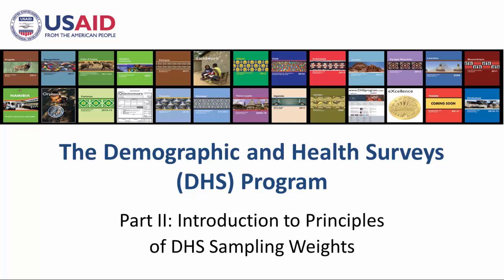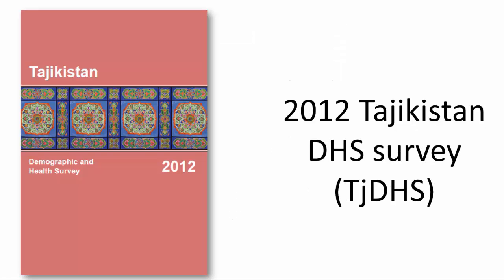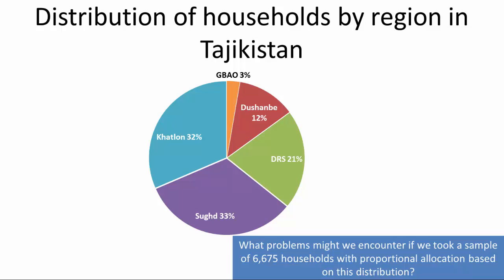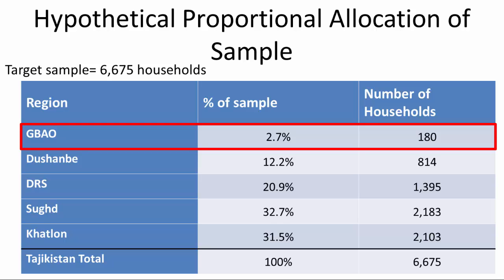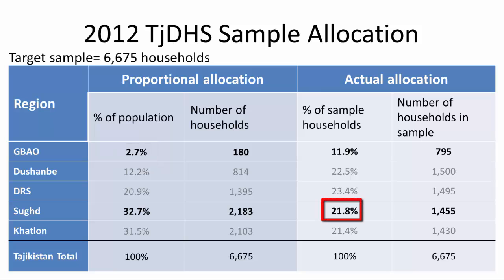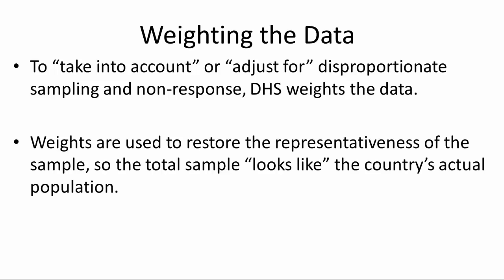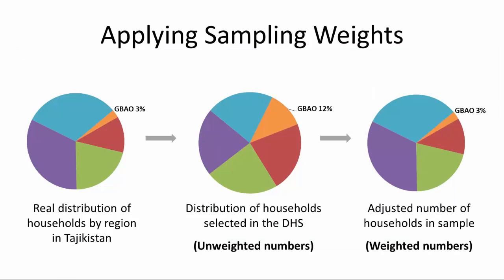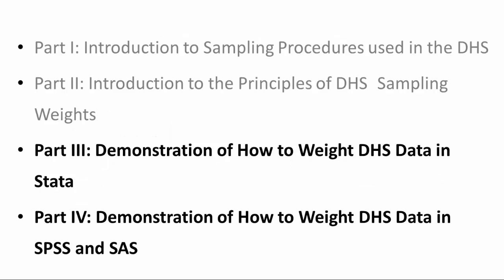Part II: Introduction of Principles of DHS Sampling Weights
This video is Part II in the series on Sampling and Weighting in the Demographic and Health Surveys (DHS). This video provides an introduction to principles of sampling weights used in The DHS Program surveys. After watching this video viewers will be able to: explain weighting, understand the importance of weighting, and explain the concepts of over- and under-sampling.